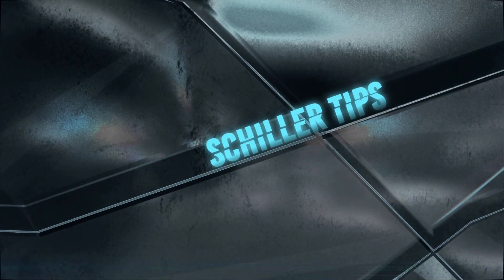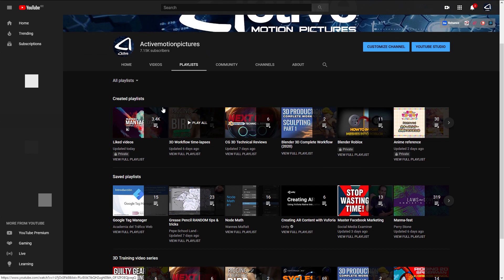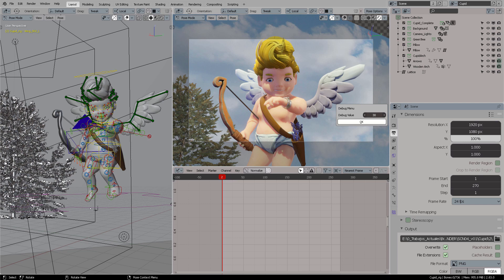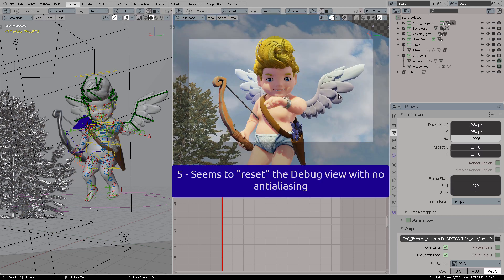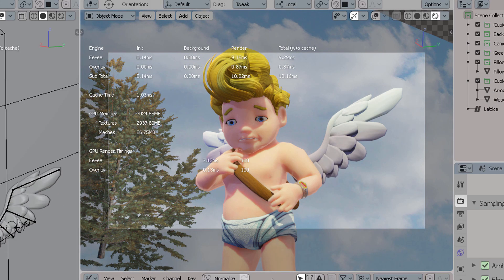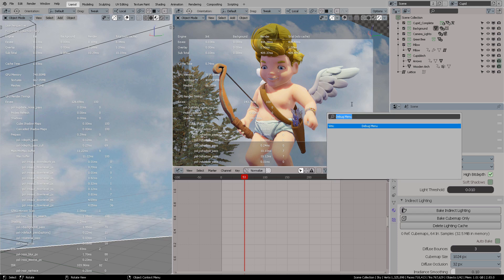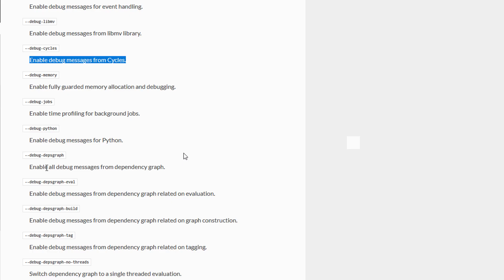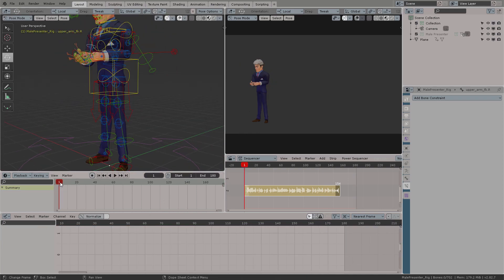Eevee secret menu (Blender 2.83)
Blender has a debug status for the viewport, so you can optimize and track all the effects, shader compilation and render for your work.
This is known as the "profiler" in other applications.

Since I asked around the forums and apparently no one knows how to pilot the DEBUG codes in the viewport, I decided to study the Softimage Scene stats and translate some of the terms of use. I guess they are similar as well. Thanks!